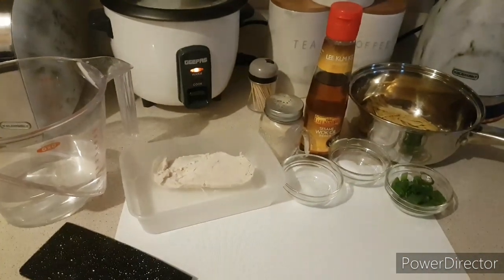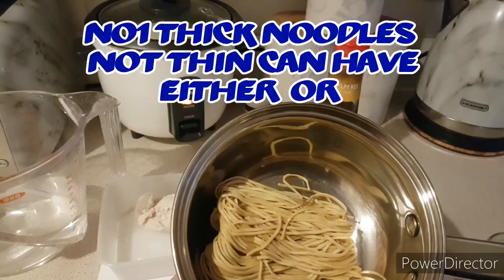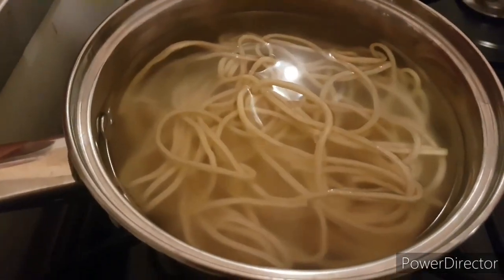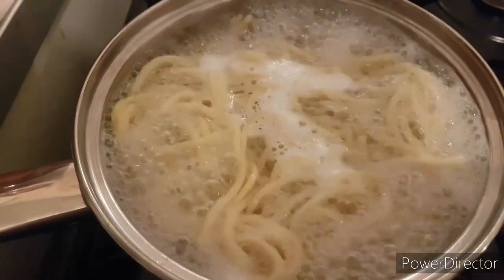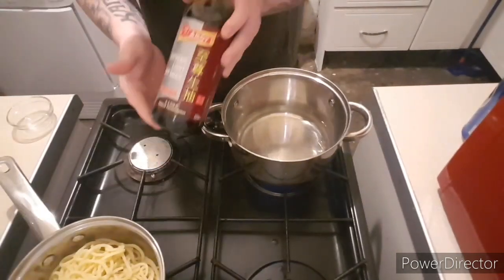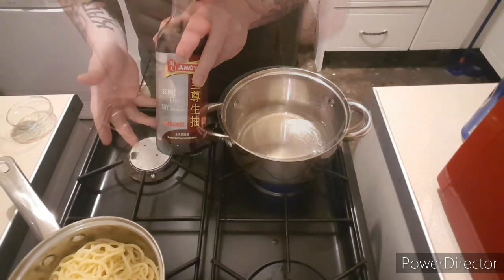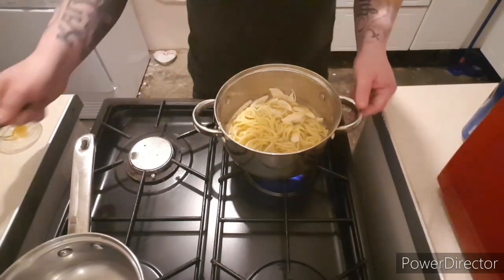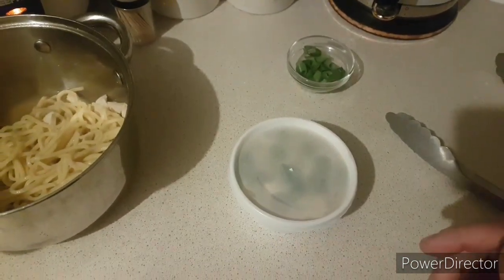Chinese takeaway chicken noodle soup done at home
This is Chinese takeaway chicken noodle soup done at home.

I in future would maybe double the stock for the quantity of noodles.

It tastes lovely just like your local takeaway